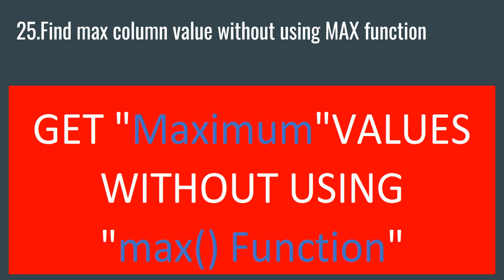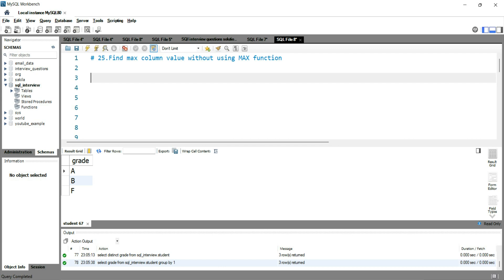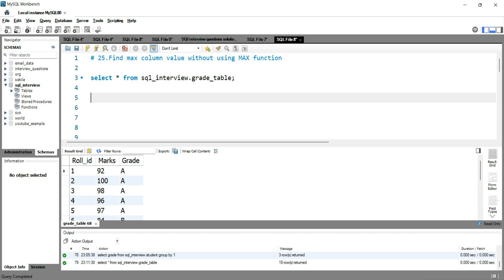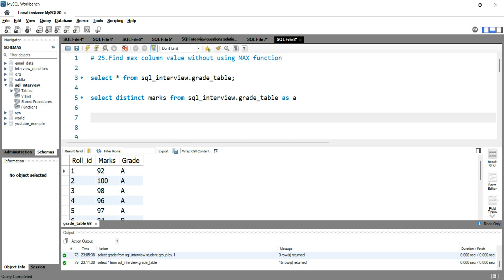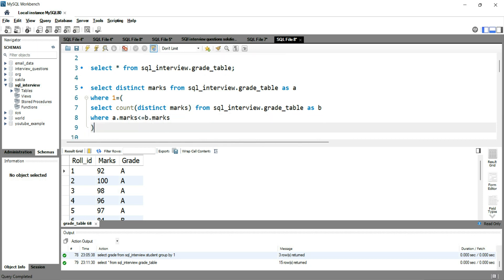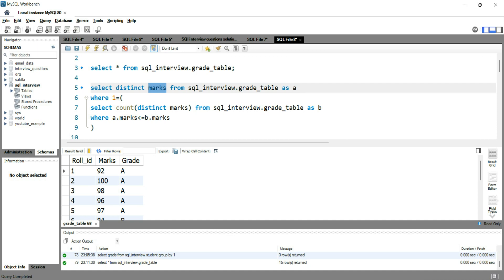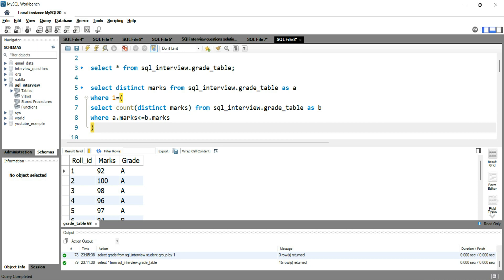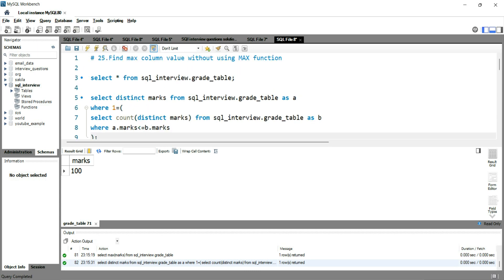Find max column value without using MAX function in SQL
Question :- Find max column value without using MAX function